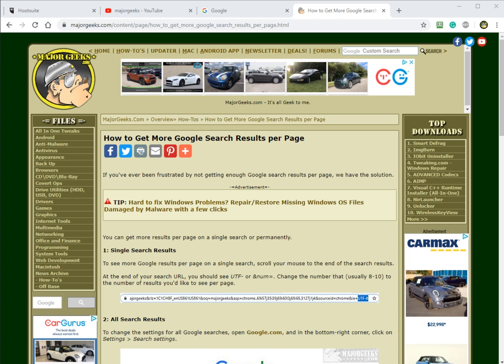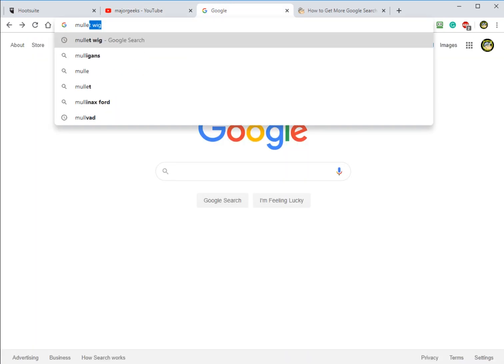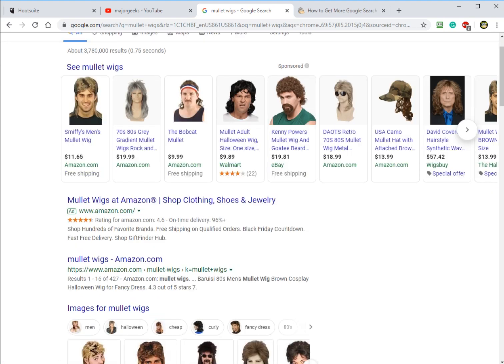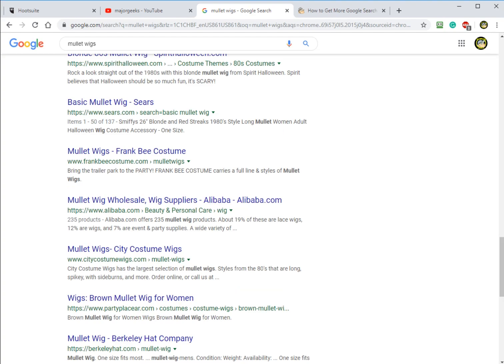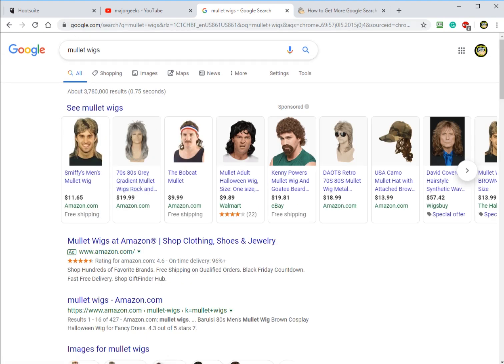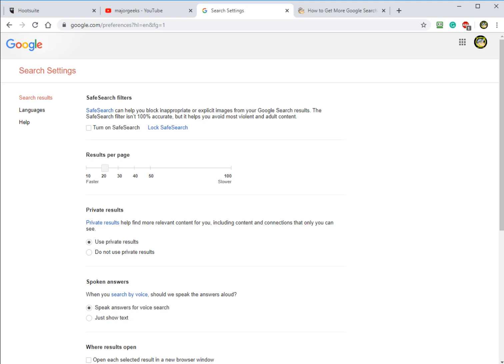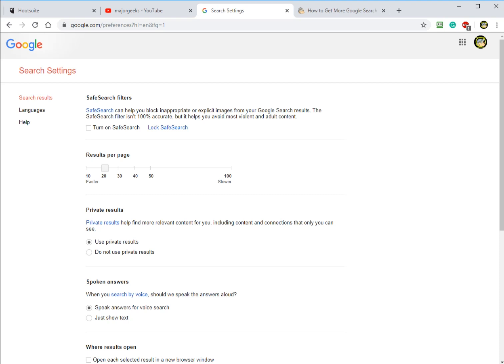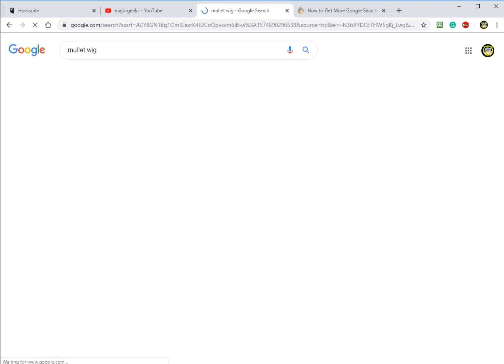How to Get More Google Search Results per Page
If you've ever been frustrated by not getting enough Google search results per page, we have the solution.
Ste-by-step guide with this video and screenshots can be seen